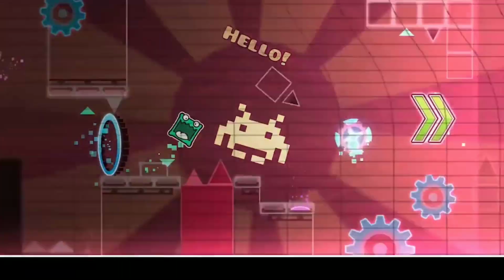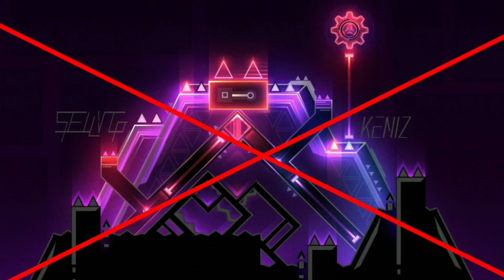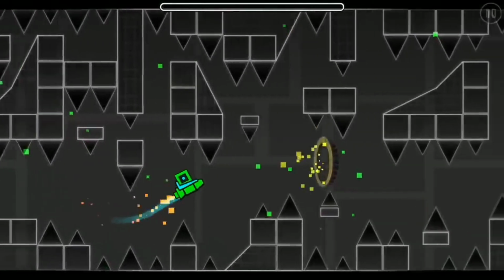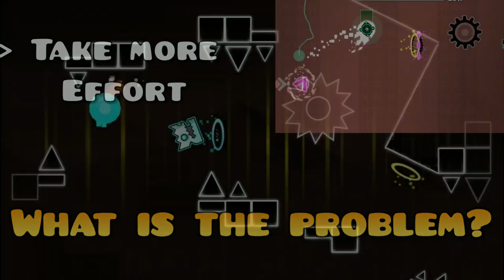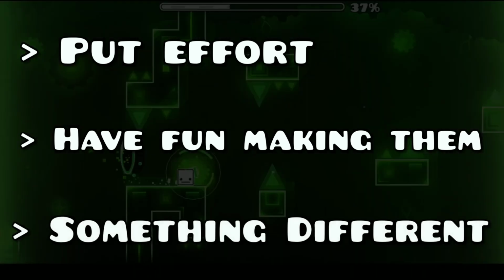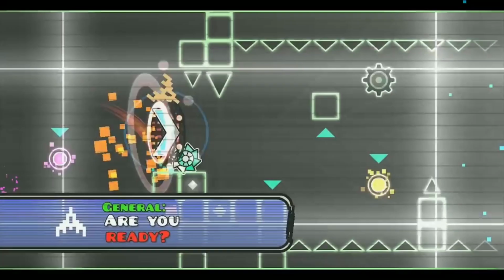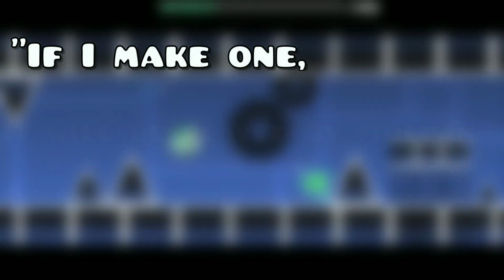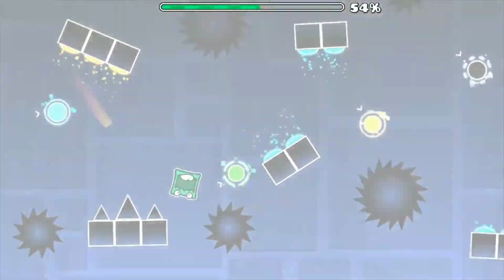The Problem with Effect Layouts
So recently a lot of these effect layouts have been made and been showcased. However I do think this draws back people from making levels and a lot of them are made for attention, as they can be featured on big channels like Mulpan. Although some are cool, I think this should come down.

Videos idea: Turbo868
Thumbnail by Romalian Tube